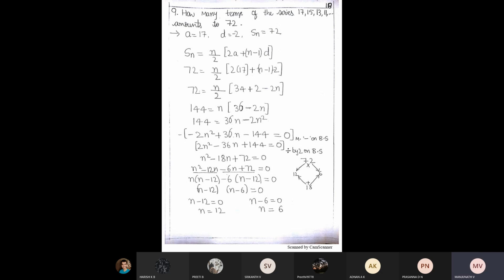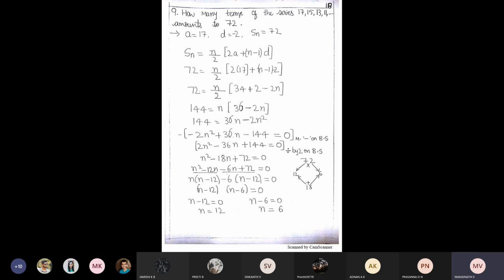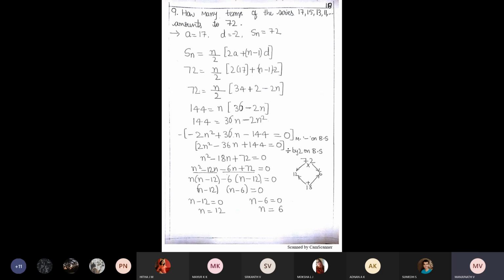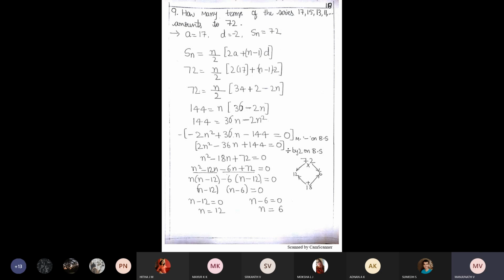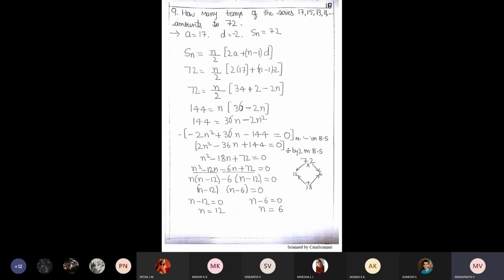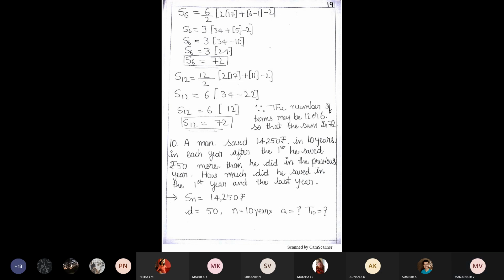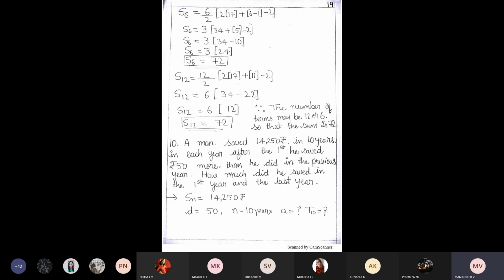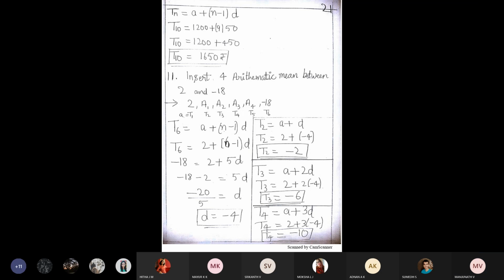QT _ 30. 6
This video on Progressions is uploaded in the interest of assisting online learning of IV semester BBA students of University of Mysore .